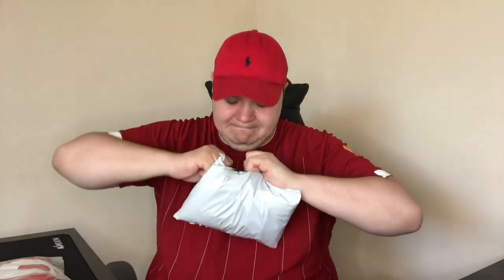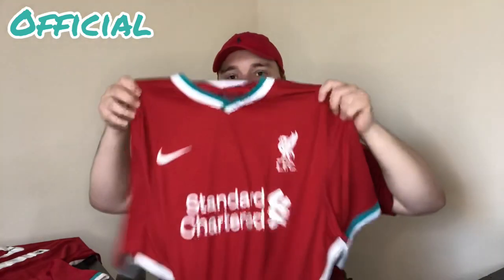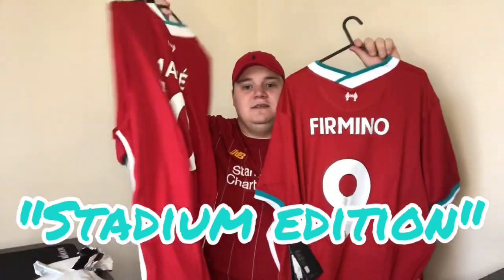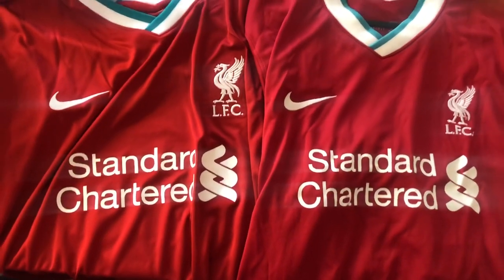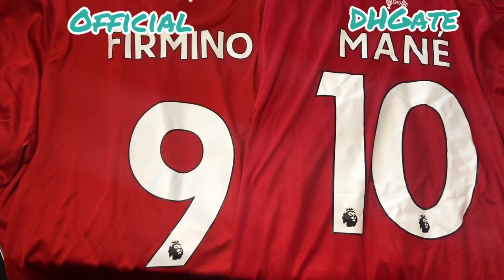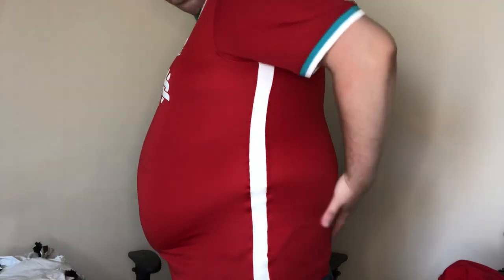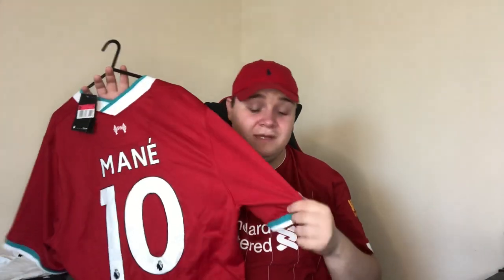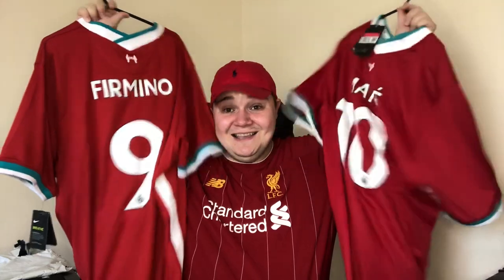DHGATE FAKE VS OFFICIAL LIVERPOOL 20/21 NIKE FOOTBALL SHIRT! Fake football shirt review!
DHGATE FAKE VS OFFICIAL LIVERPOOL 20/21 NIKE FOOTBALL SHIRT!

In today’s video I compare a £12 fake DHGate LFC shirt with Mane 10 on the back to a real Nike Liverpool shirt with Firmino 9 costing £70 ordered from sports direct! Can you tell the difference between these cheap knockoff shirts from China 🇨🇳 and how easy is it to spot a fake football shirt!

The shirts reviewed in this video are both the “stadium” edition not the “elite” edition of the shirt that the players wear!